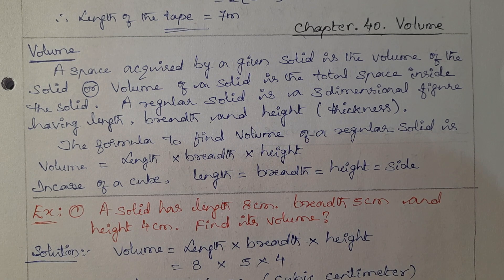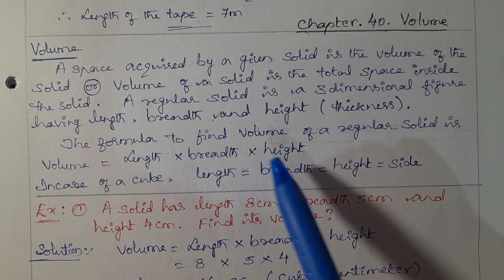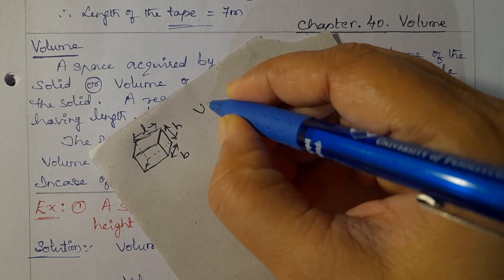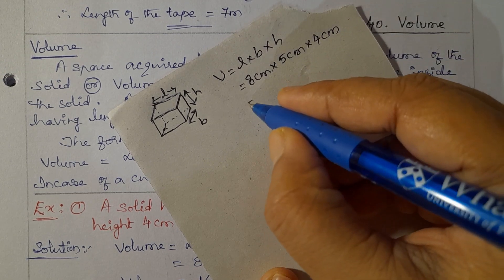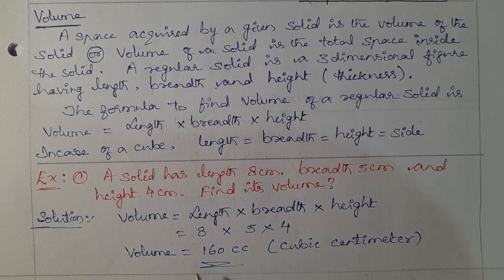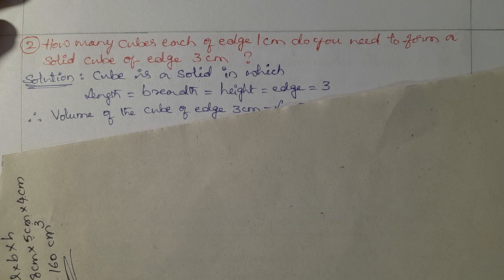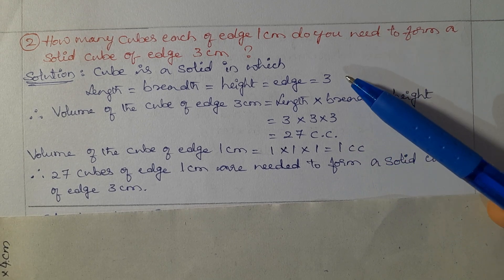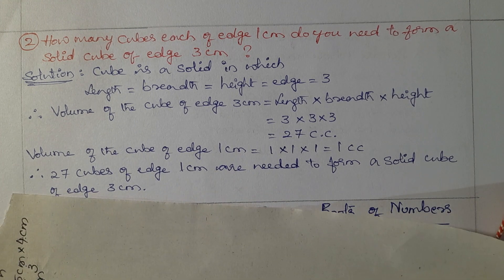JNV Entrance Exam | Section 2 Mathematics | Geometry | Chapter 40 Volume